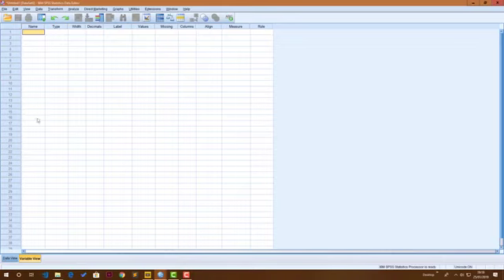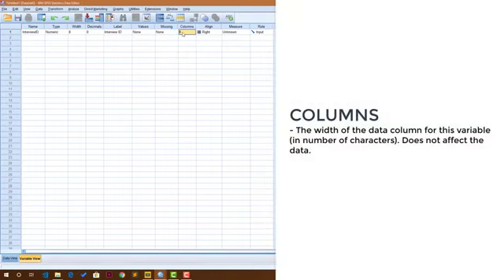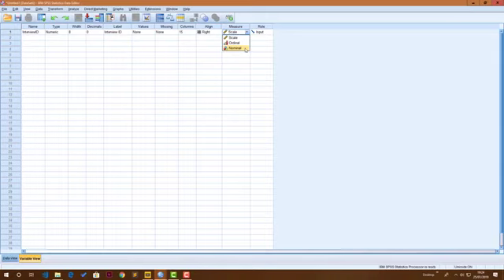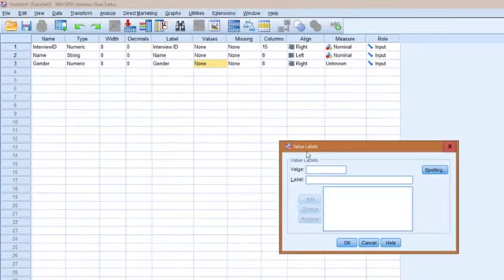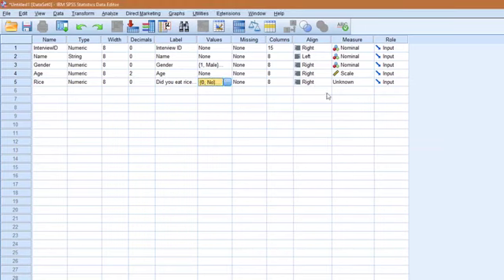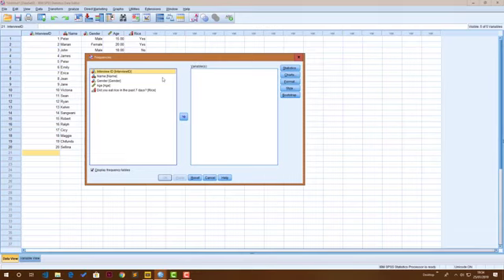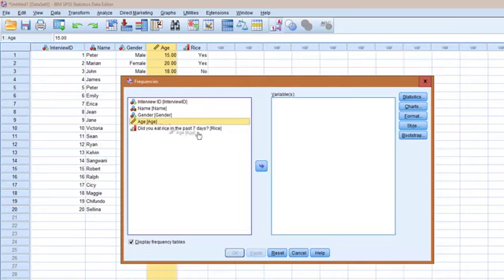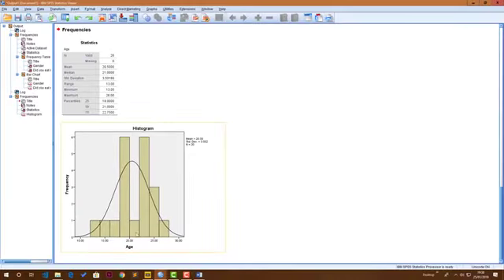SPSS Data Entry, Descriptive Statistics & Frequencies - Run Analysis & Enhance Your Skills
Learn SPSS for BS, Masters (M.A, M.Sc) MPhil, MS & PhD Students - Descriptive Statistics & Frequencies etc. - Run Analysis and Enhance Your Skills!